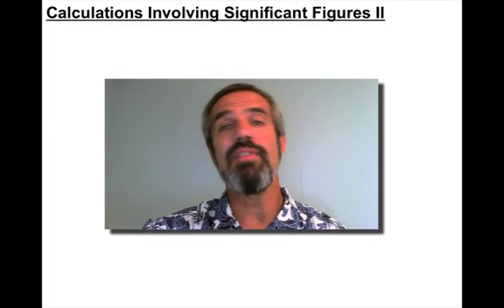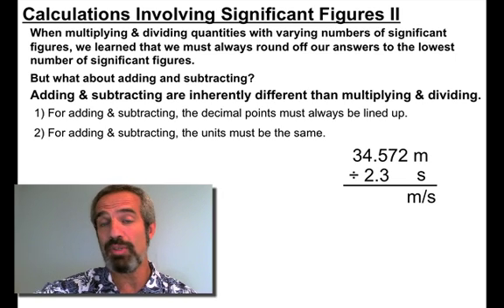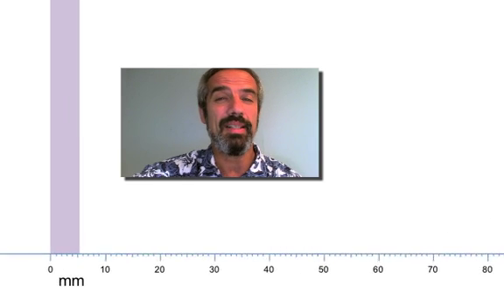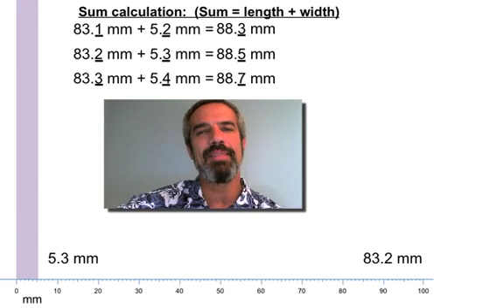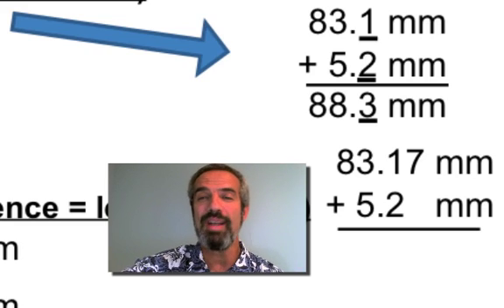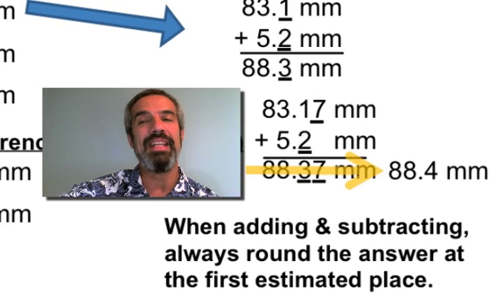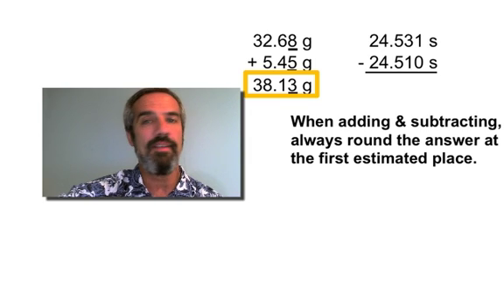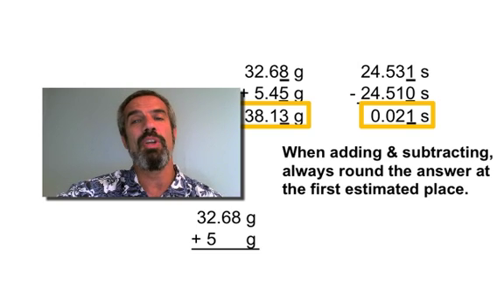SIGNIFICANT FIGURES CALCULATIONS IIA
This screencast follows Significant Figures Calculations I in which the rounding rules were explained for multiplication and division.  In this lesson, the rounding rules are explained for adding and subtracting with siginicant figures.